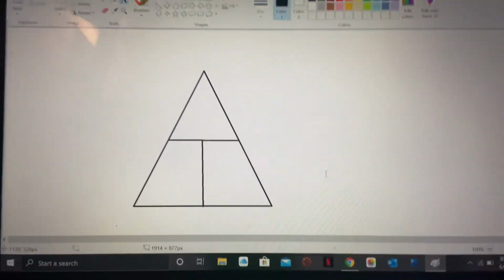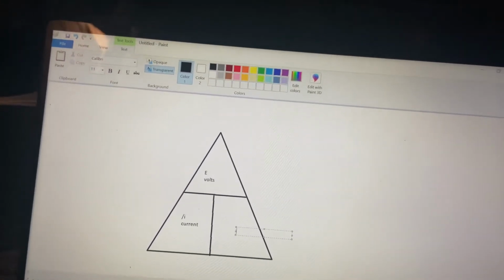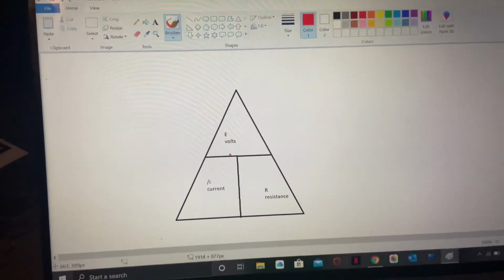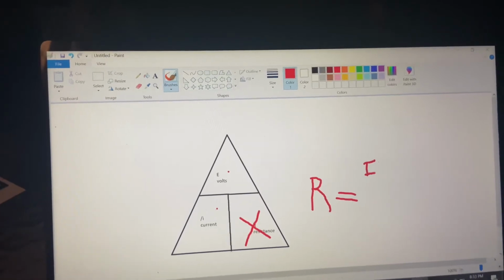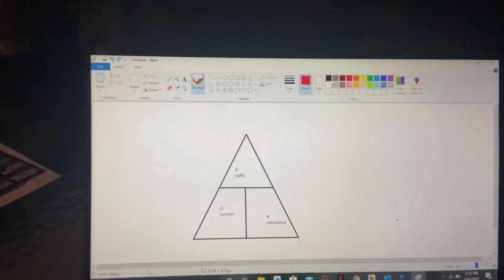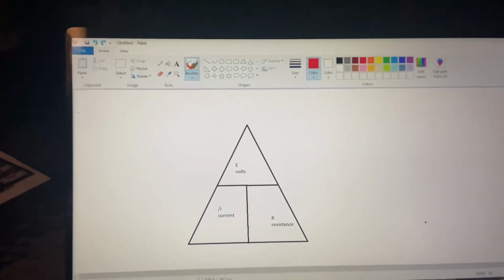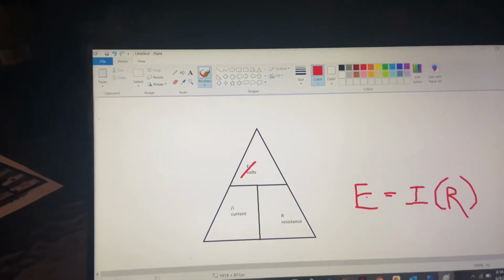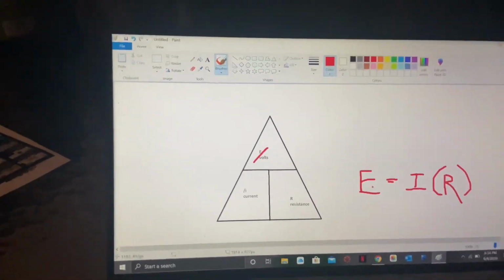Ohms Law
quick video on a quick subject